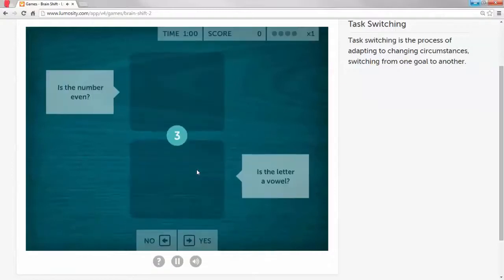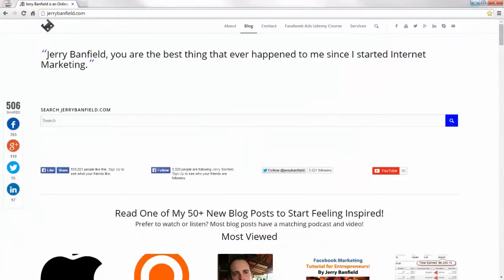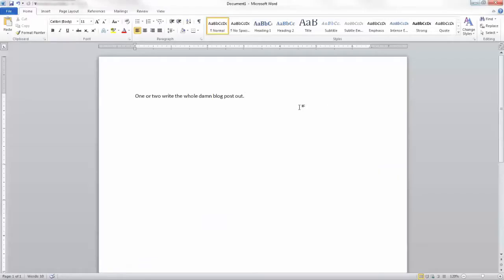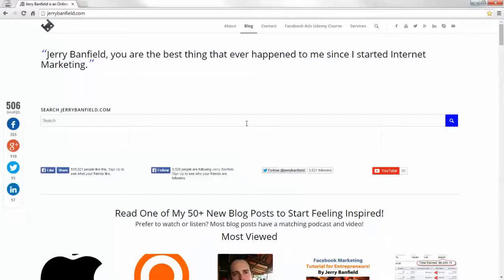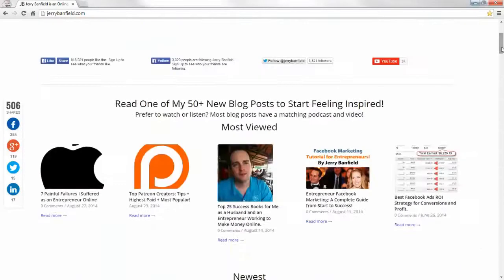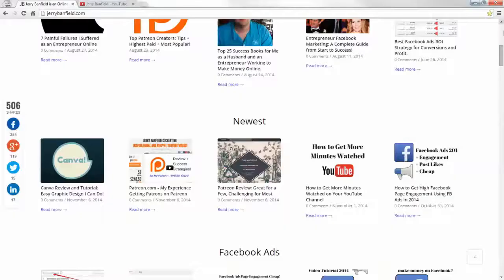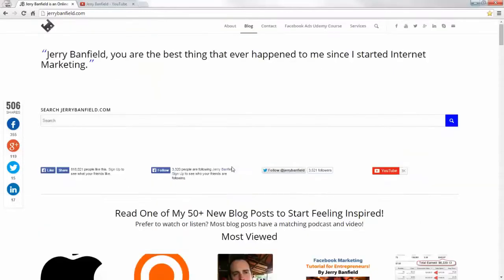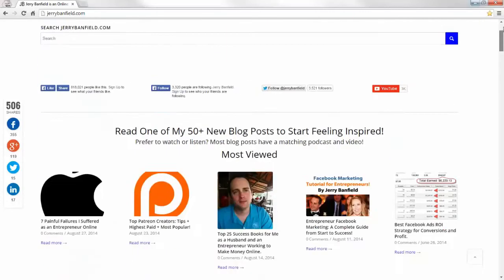Startup: 5 06 l The power of focus in your productivity part 2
Discover your deep inner power through 10 motivational steps for building successful entrepreneurship! Enjoy inspirational & practical information which will help you survive the repeated failures you must endure to be successful.

In this course, you will learn:

- A simple system with huge earning capacity and low risk!
- Create impressive social media accounts.
- Maintain an awesome website.
- Build your business system.
- Start and join relevant conversations online.
- Invest in positive mutually beneficial relationships.
- Aim for steady and consistent business growth.
- Use online advertising to invest in your future.
- Accept the repeated failures you will suffer and aim for bigger success
- Love what you do: Step ten and course summary